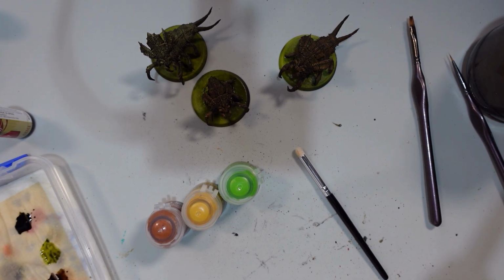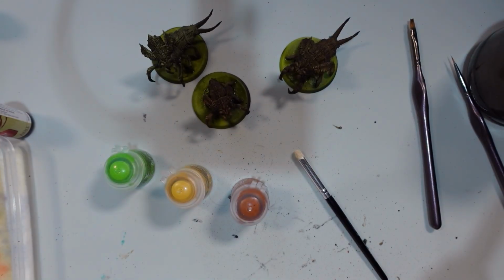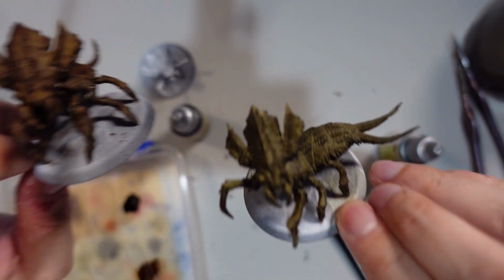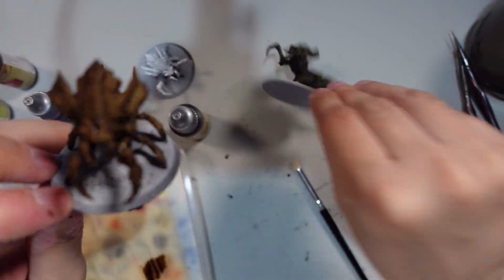ANKHEGS attacked us! So let's PAINT them!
Painting dnd miniatures for beginners, explaining everything step by step, all while telling you about our adventures with said miniatures.
Today, we got assaulted by an Ankheg while investigating an empty campsite, not long after, we got ambushed by three more!

00:11 Intro
00:26 First Base Color and The Journey
01:38 Second Base Color and The first Attack!
02:59 Sand Base and Hello Squirrel
04:22 Drybrushing Number 1 and The second Attack!
06:16 Drybrushing Number 2 and The Aftermath
07:13 Outro
08:34 Bonus Clip!

My Alternate Gaming Channel: @LarameTV